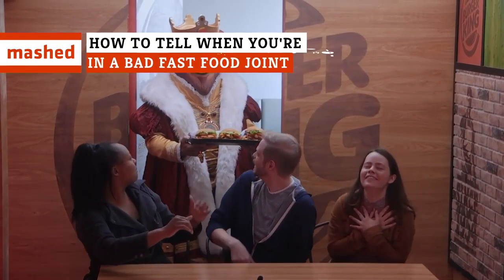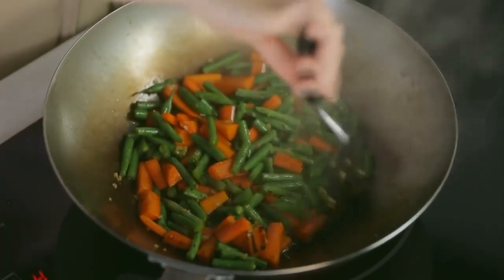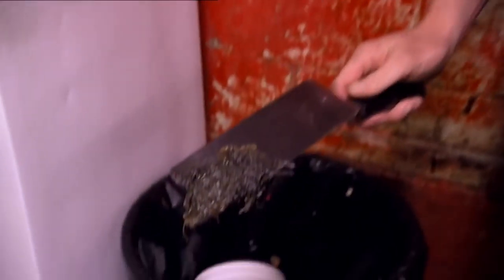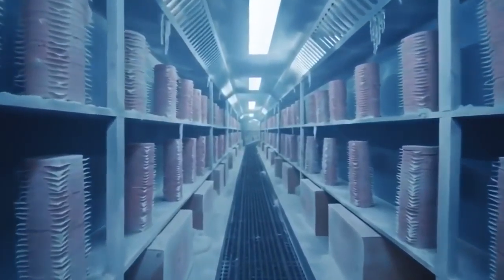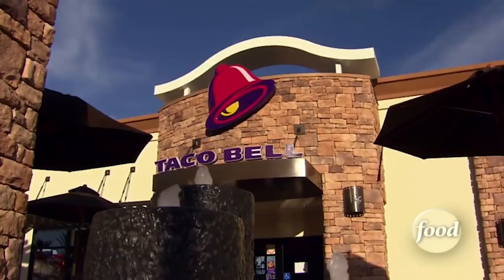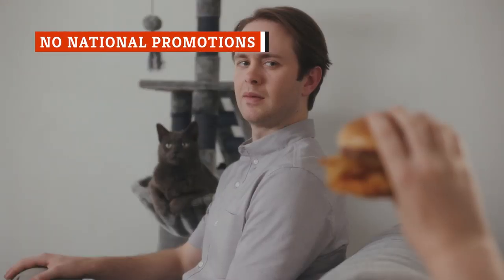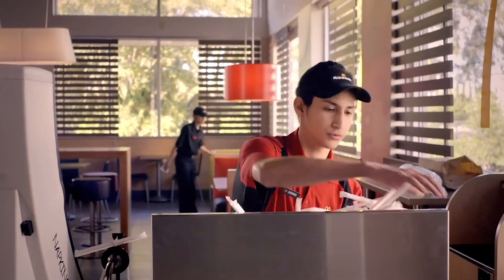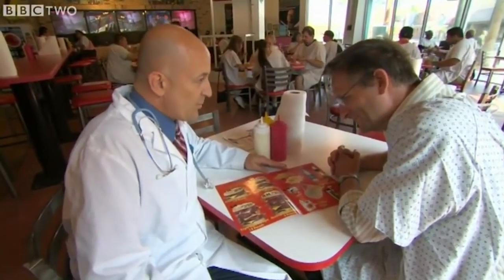How To Tell When You're In A Bad Fast Food Joint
Most people aren’t going to fast food restaurants because they’re trying to eat healthier, but there are still some of them that are a lot worse than others. Not all fast food is created equal, and there are some clear signs you should look for when you walk into a new restaurant. Some of them are pretty obvious, like tables being dirty or the shake machine not working, but there are plenty of other signs that you might not even think about. From bad food photography to the condiments, let’s take a look at how to tell if you’re in a bad fast food joint.

Bad photos | 0:00
Stock photos | 1:17
Dirty dining | 2:01
Hidden mildew | 3:15
Frozen burgers | 4:30
Off-brand condiments | 5:08
Instant food | 5:53
Broken shake machine | 6:38
No national promotions | 7:36
Slow service | 8:43
Outdated toys | 9:26
Bad nutrition | 9:58